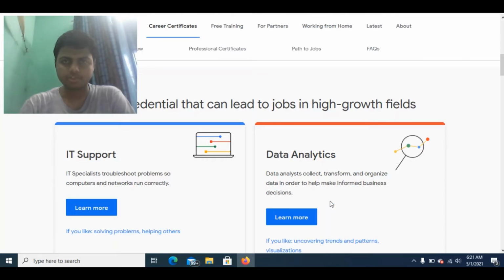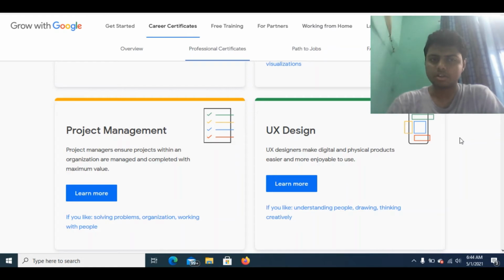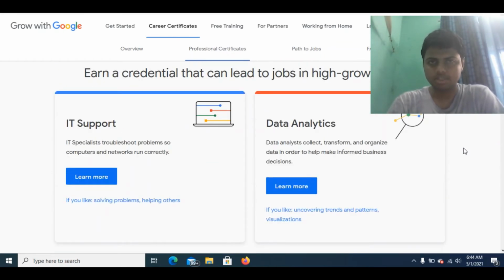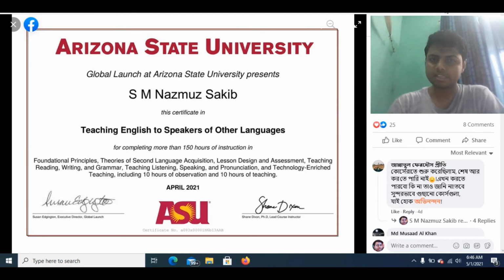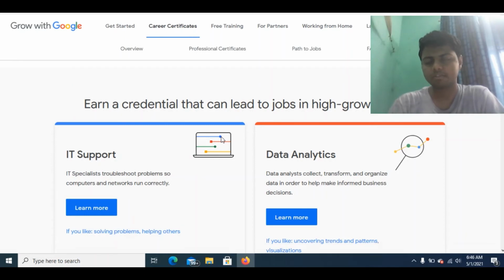Google Career Certificates' Review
Review of the Google Career Certificates